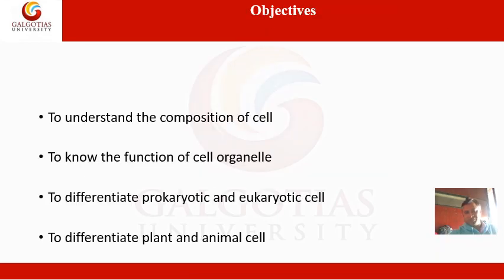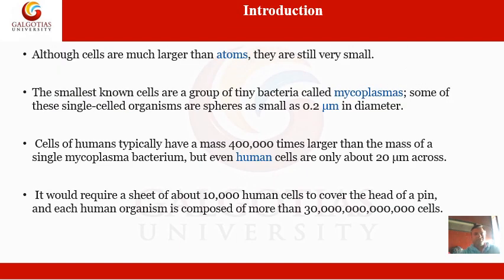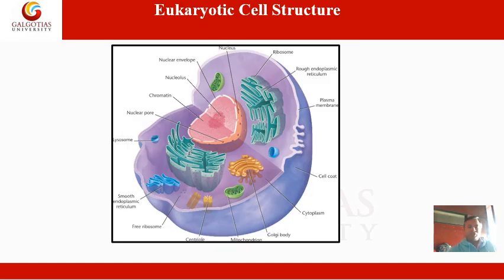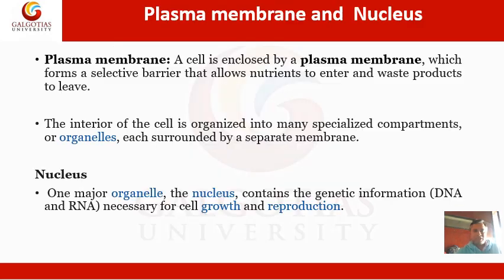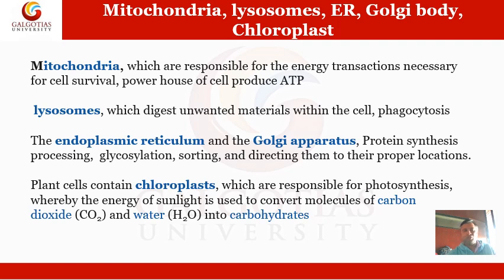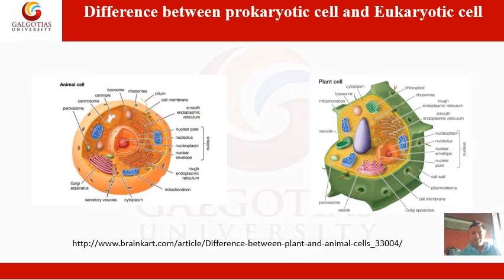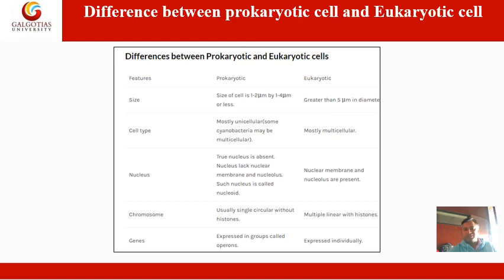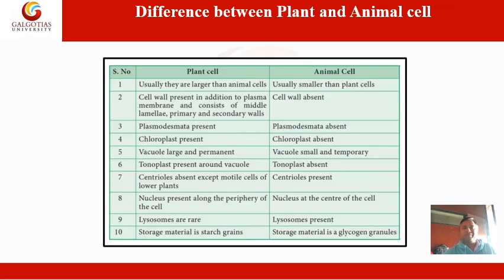BSCN1002, Nutrition and Bio Chemistry: Composition & Function of Cell